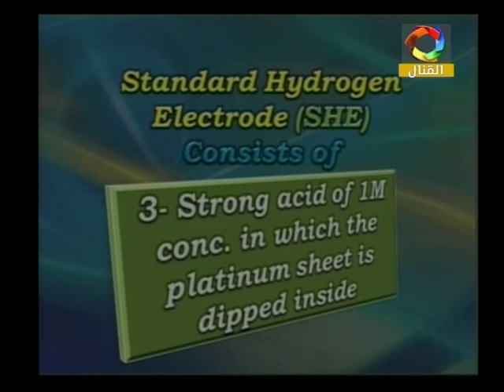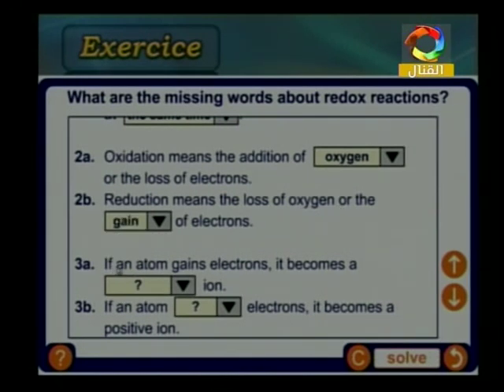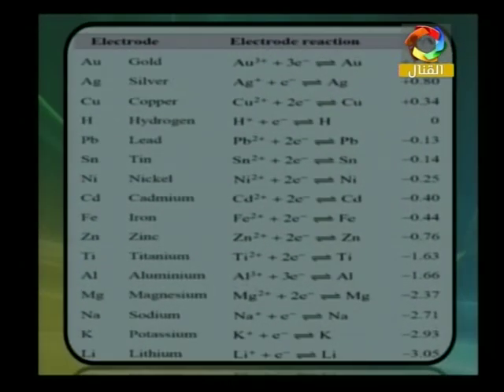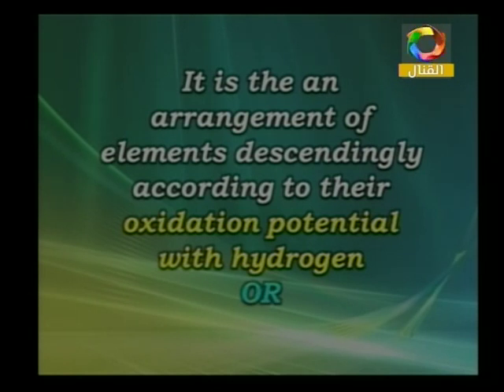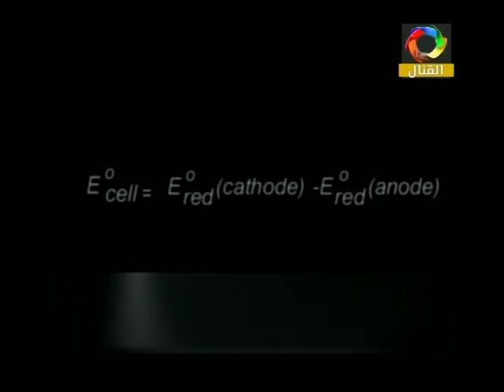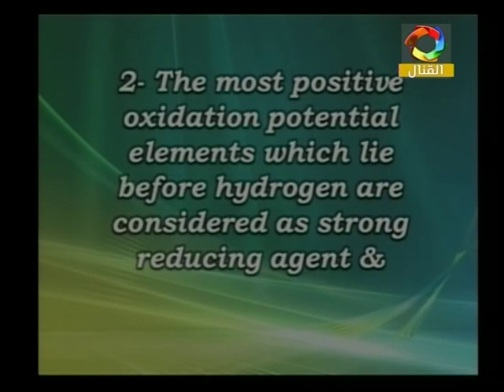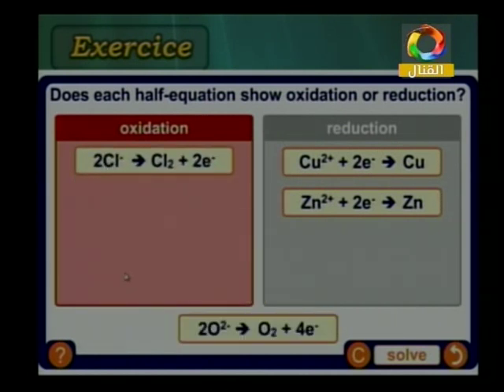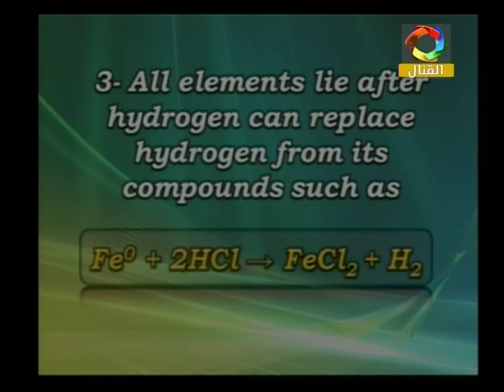ELECTROCHEMISTRY 3RD SEC